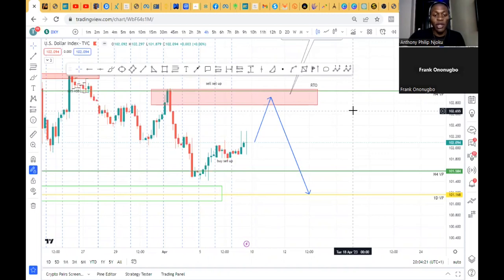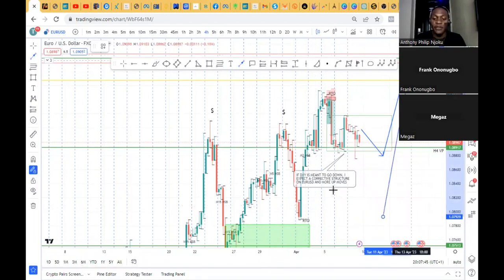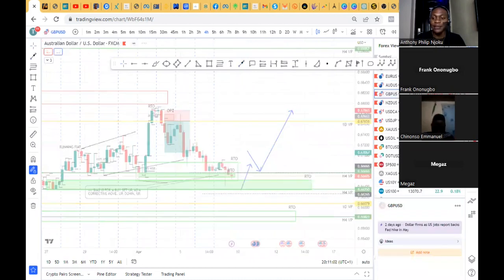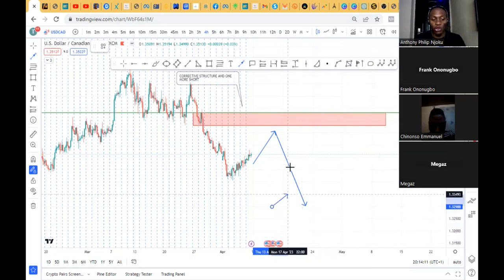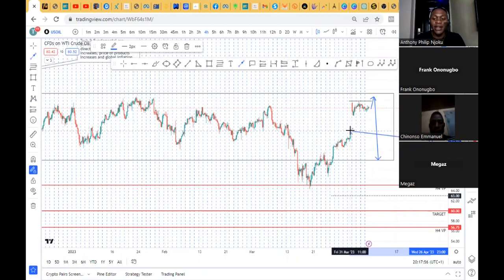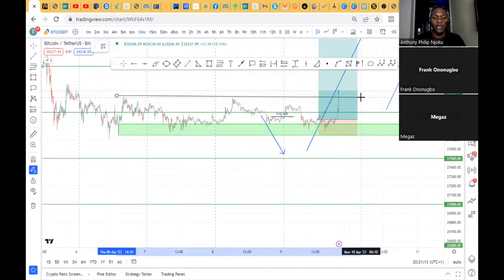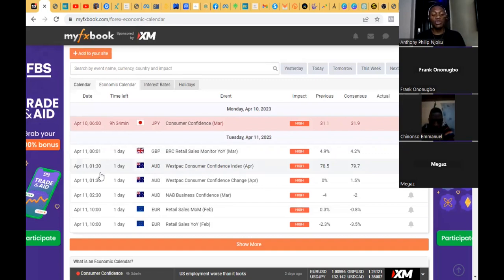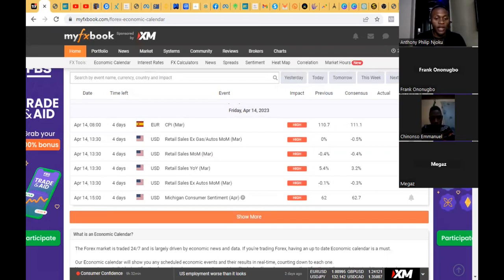10X DIGITAL LANE TRADING FORCAST 9TH TO 14TH APRIL 2023